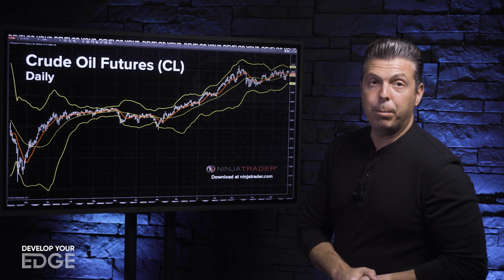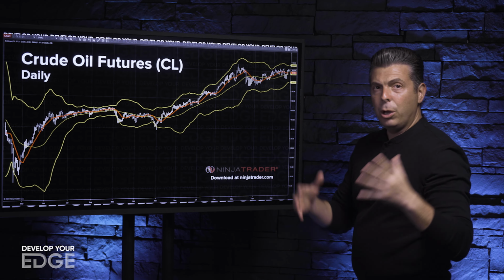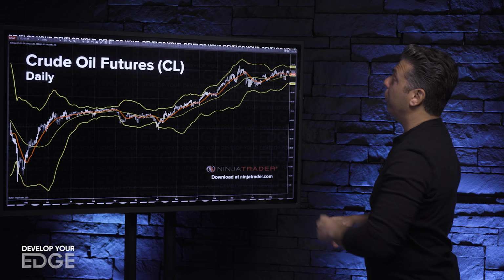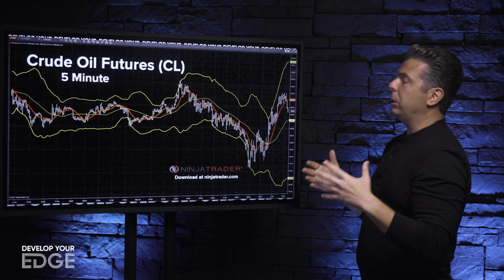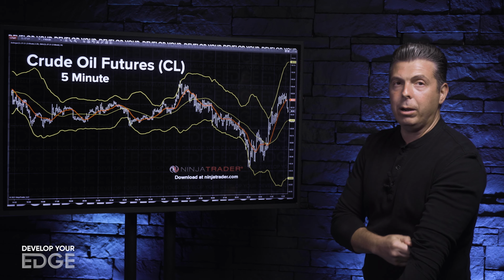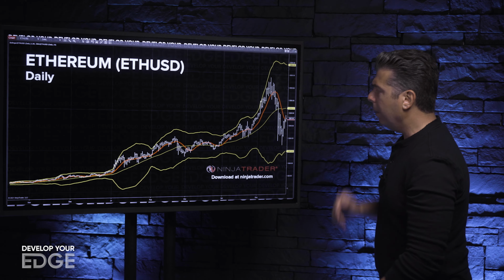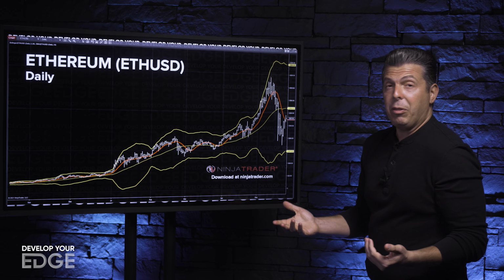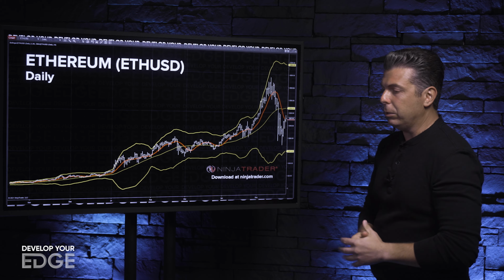Using Targets vs Trailing Stops - developyouredge 49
Should you use targets or trailing stops to get you out of your positions?  In my trading I use a combination of both, but I don’t choose one or the other on the fly, I let the market environment dictate that. In this video I explain how I determine whether to use targets or trailing stops, how I get my targets and where I place my trailing stops. Looking forward to reading your comments :) Cheers, DELI

Trade Futures for Less!!  Keep your futures trading costs low through deep discount commissions & low margins. Experience NinjaTrader’s award-winning futures brokerage services and personal support.

Micro Crude Oil Futures are coming!!